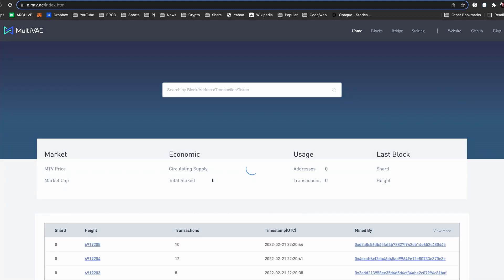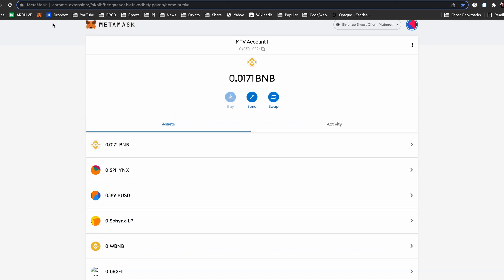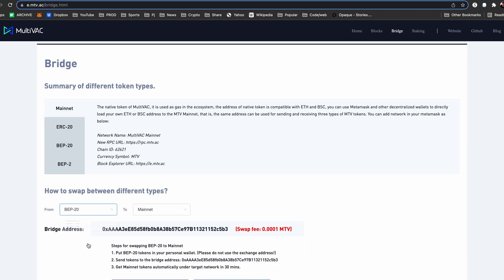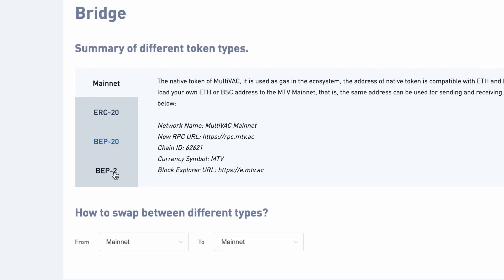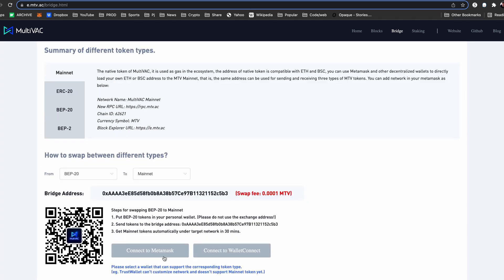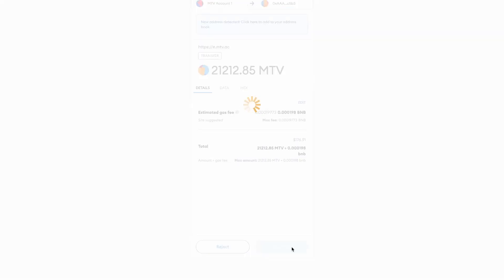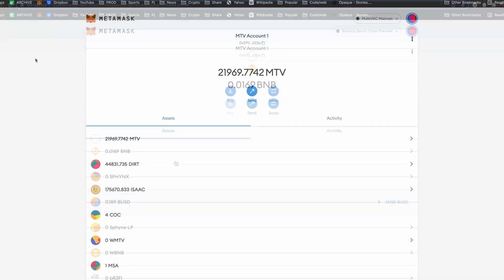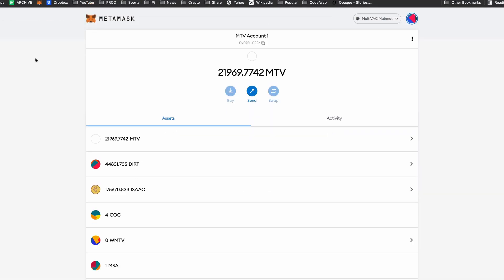HOW TO: Bridge $MTV tokens on $ETH $BNB networks to the mainnet.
New to Multivac ($MTV)? This series of guides will help new users start their journey on the MultiVAC blockchain.

In this seriers, we explore HOW TO:
1. Add the MultiVAC mainnet Network to MetaMask
2. Purchase $MTV (MultiVAC) with Fiat**
3. Bridge $MTV tokens from Ethereum & Binance SC to the mainnet.
4. Stake / Unstake your $MTV tokens to earn an adjustable interest rate.